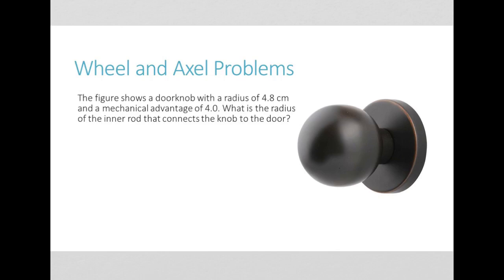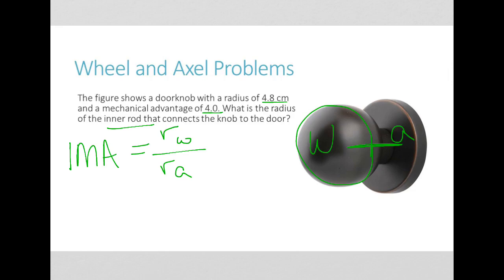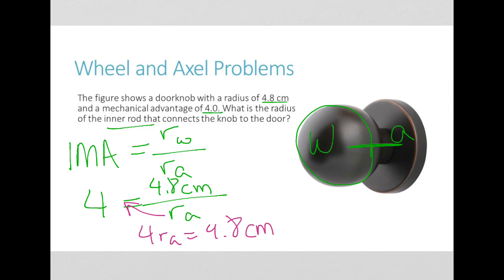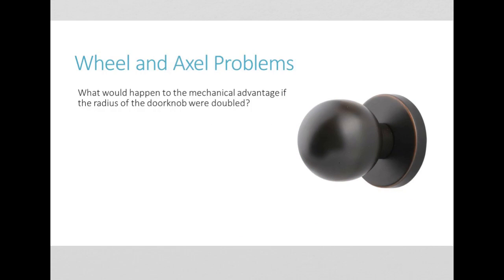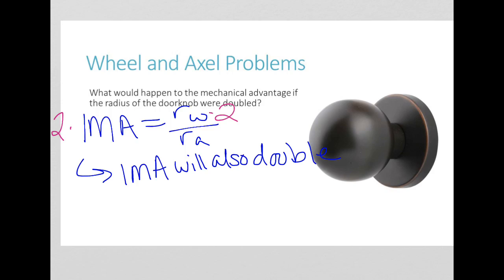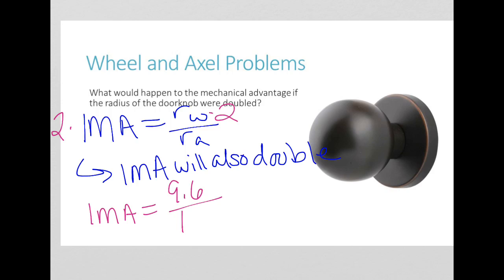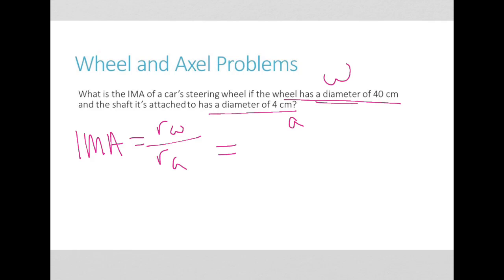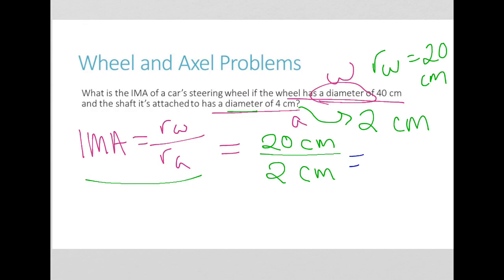Wheel and Axel Practice Problems